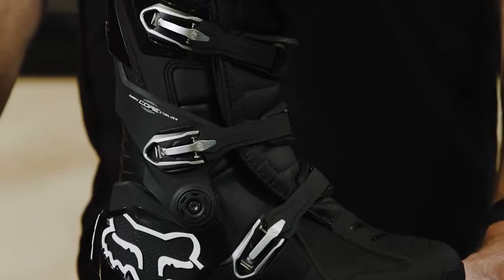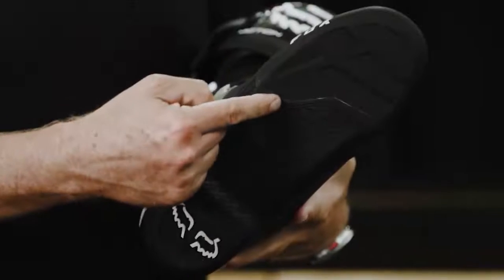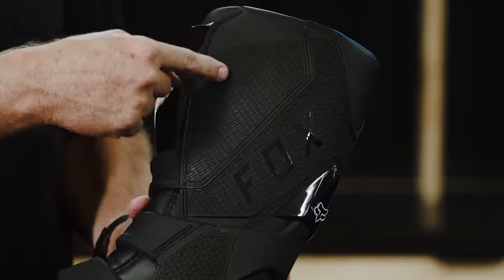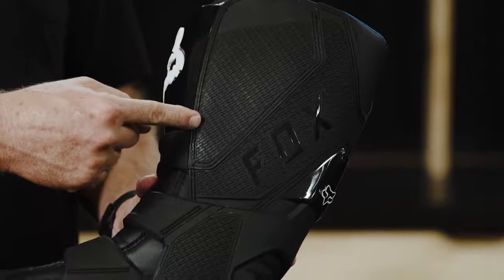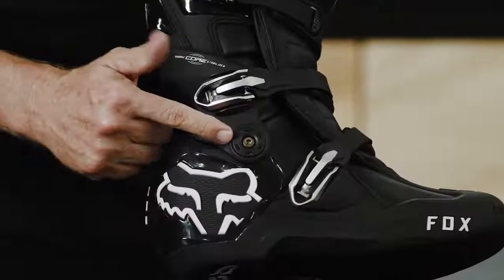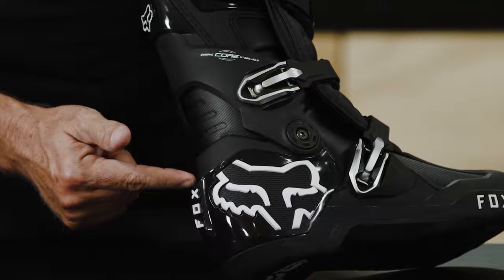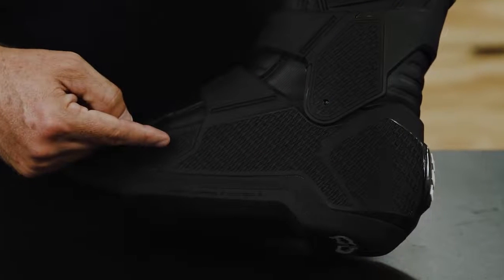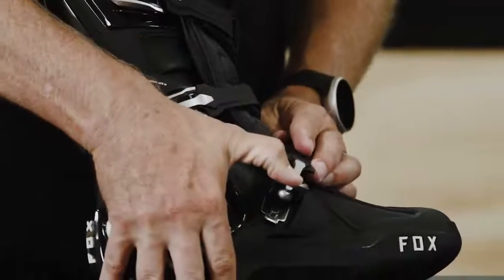Fox Racing Motion Motocross Boots - GhostBikes